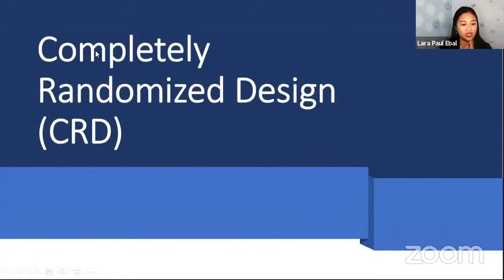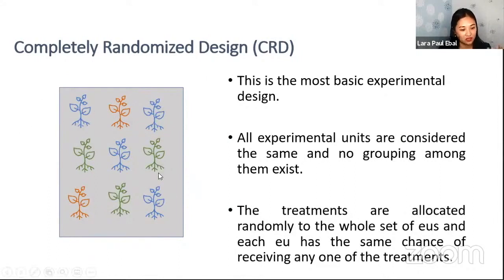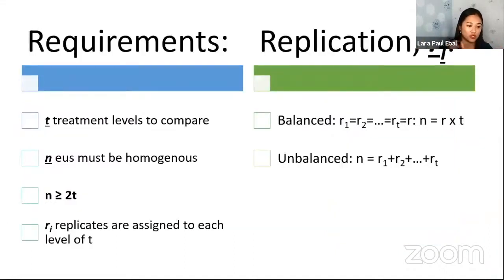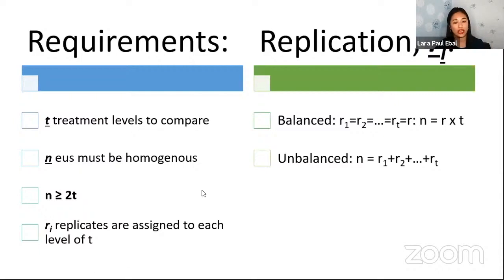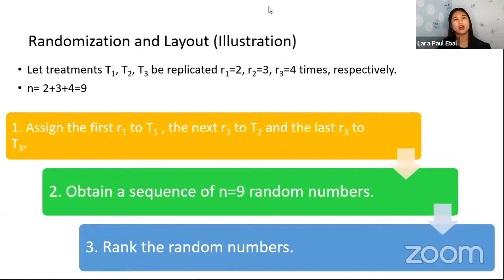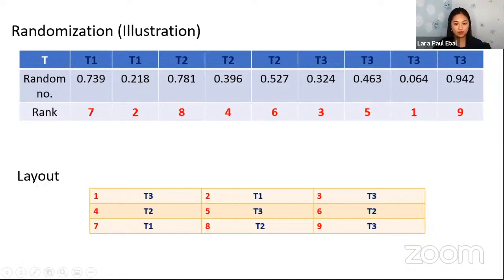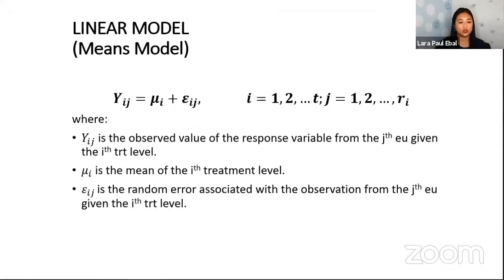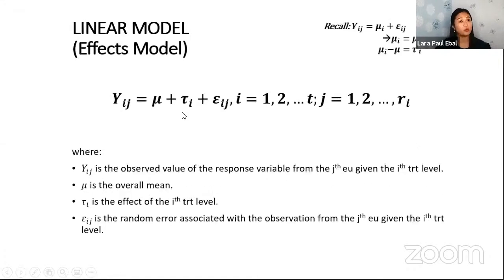Completely Randomized Design of Experiments - Fundamentals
[BASIC STATISTICAL DESIGN OF EXPERIMENT] Completely Randomized Design of Experiments - Fundamentals

Featuring Prof. Lara Paul Ebal of the UP Los Banos Institute of Statistics